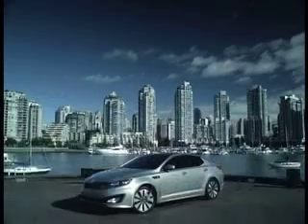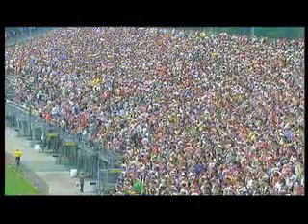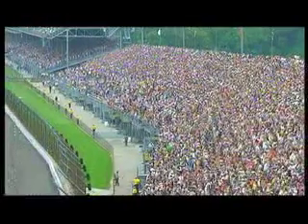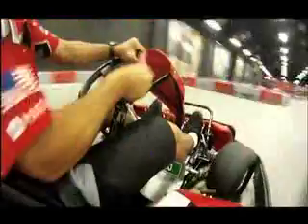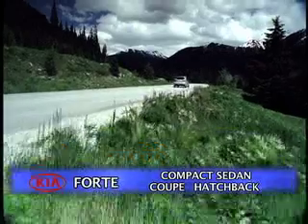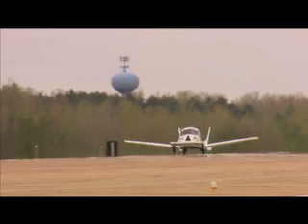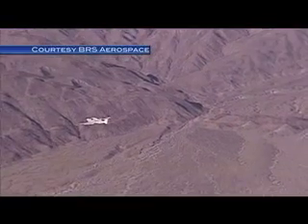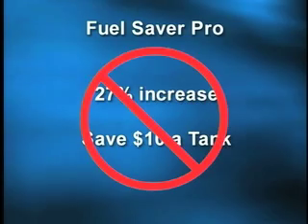Ohana Road Show Promo